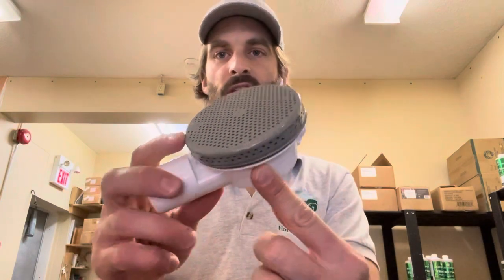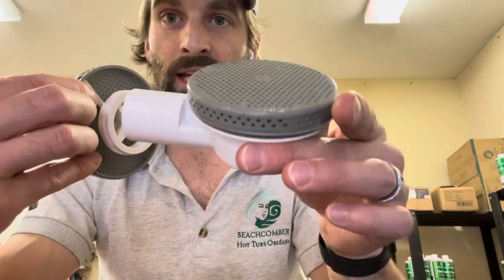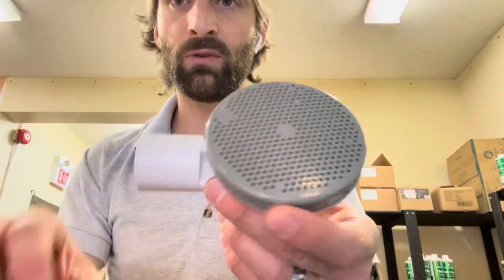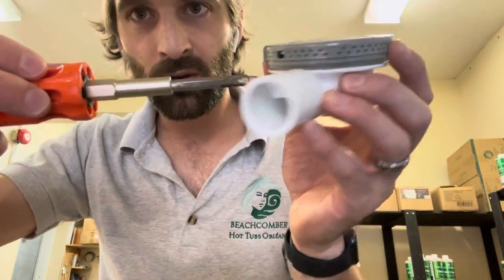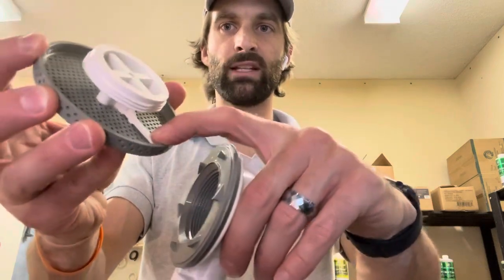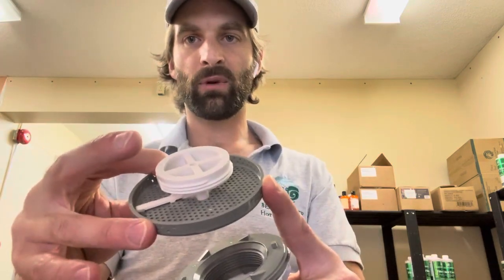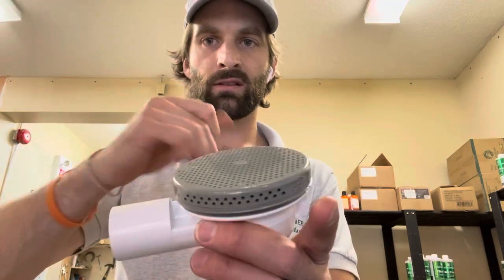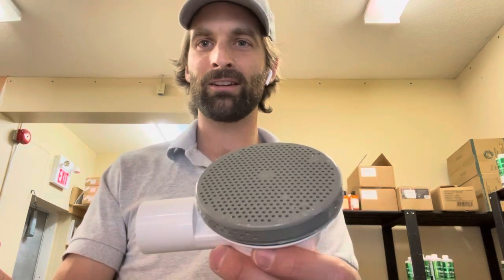How to remove and replace a floor drain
This short video will help you understand how the Beachcomber Floor Drain works and if it breaks, how to best replace the cover.